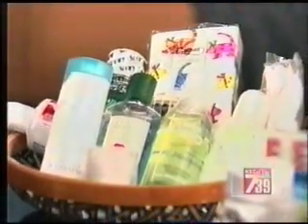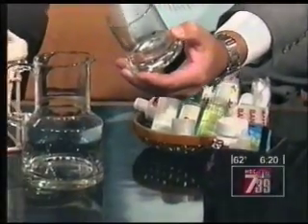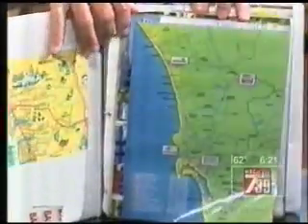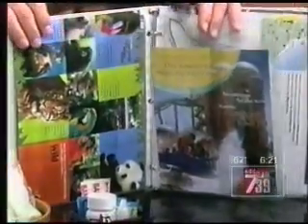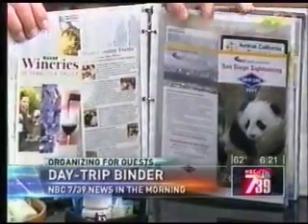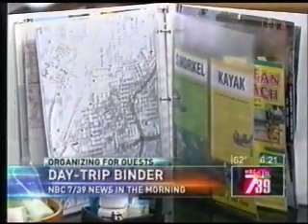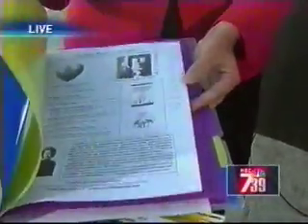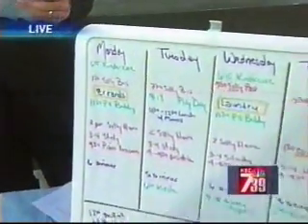Kathi Burns Professional Organizer on NBC News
gives tips to NBC morning news on organizing for out of town guest and organizing for back to school.